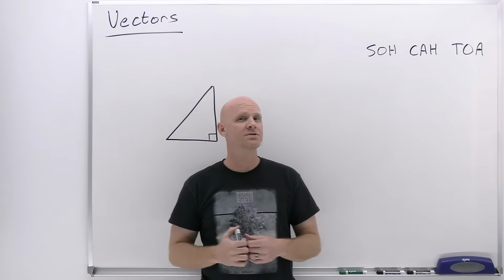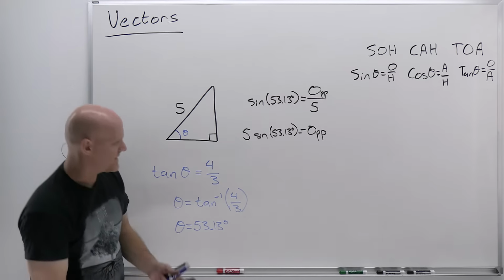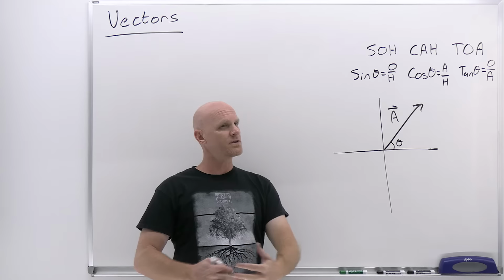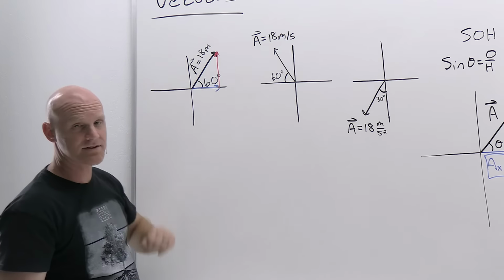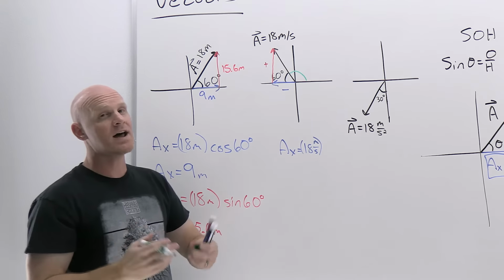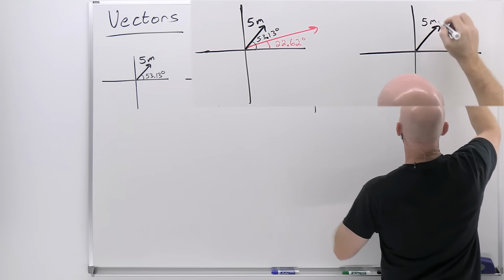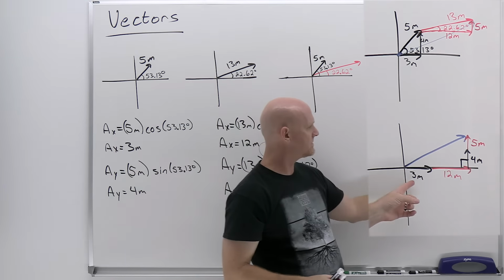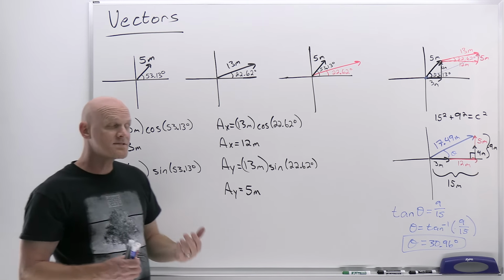Vectors | 1.4 General Physics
Vectors
Chad provides a comprehensive lesson on everything related to Vectors and the role they play in Physics.  He begins with a trigonometry review covering the trigonometric identities commonly used in working with vectors.  He then defines a vector and explains the difference between a scalar vs vector quantity.  He then shows exactly how to split vectors down into x and y components explaining the standard of using the angle with respect to the x-axis.  Finally, Chad demonstrates how to add two vectors together as follows:
1. Splitting vectors into components
2. Adding the x and y components together separately
3. Combining the x and y components using the Pythagorean theorem to find the magnitude of the resultant vector
4. Using the tangent identity to calculate the direction (angle) of the resultant vector

00:00 Lesson Introduction
00:56 Trigonometry Review
08:49 Scalar vs Vector Quantity
12:44 How to Split a Vector into X and Y Components
29:02 How to Find the Magnitude of the Resultant Vector (How to Add Vectors)
36:49 How to Find the Resultant Vector Angle (i.e. Direction)